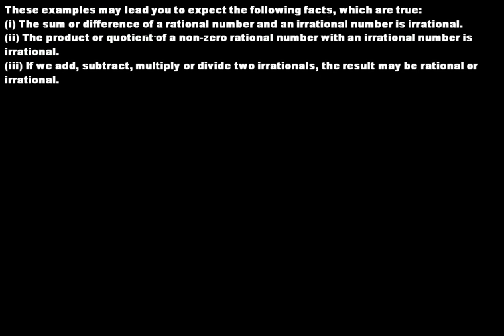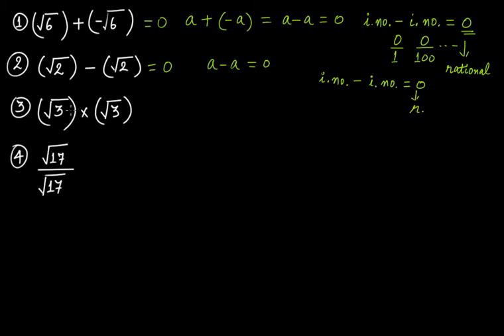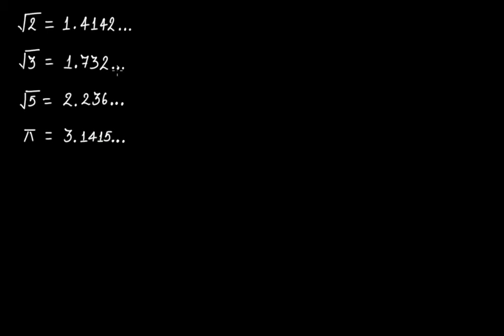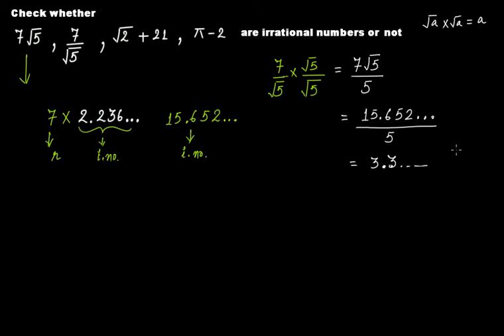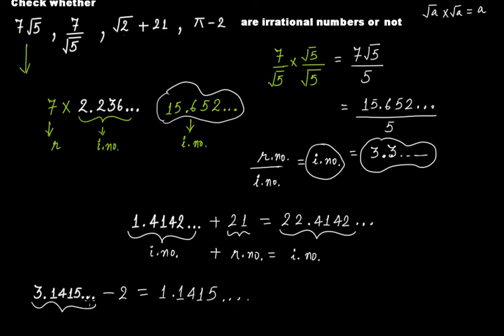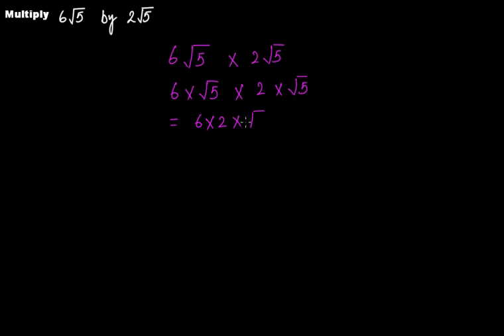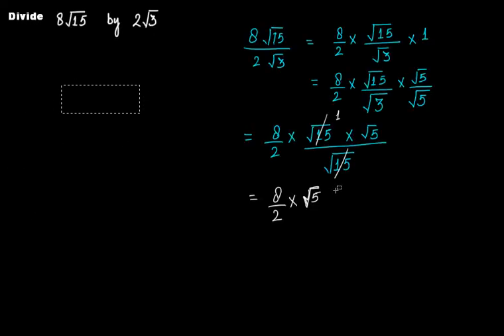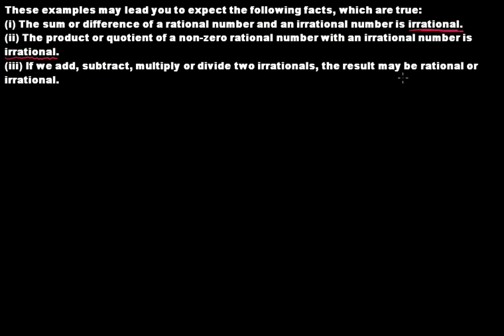Problems on Number Systems - Part 4 || Grade 9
In this video tutorial we try to understand the following three points about rational numbers and irrational numbers through solving a few problems.

(i) The sum or difference of a rational number and an irrational number is irrational.
(ii) The product or quotient of a non-zero rational number with an irrational number is irrational.
(iii) If we add, subtract, multiply or divide two irrationals, the result may be rational or irrational.